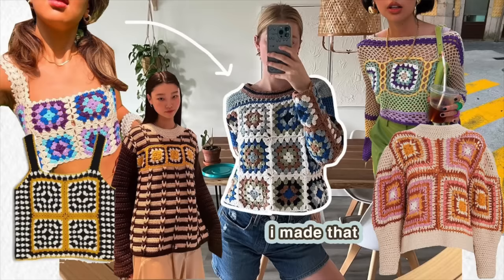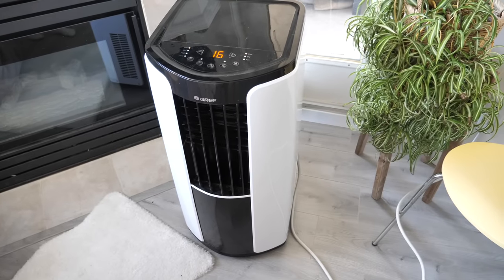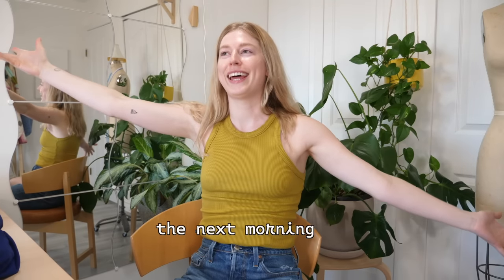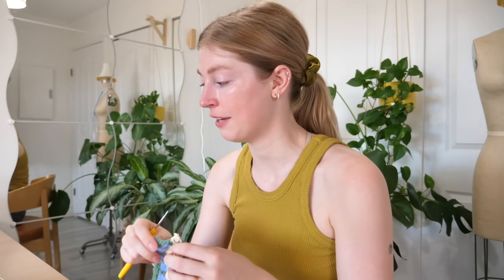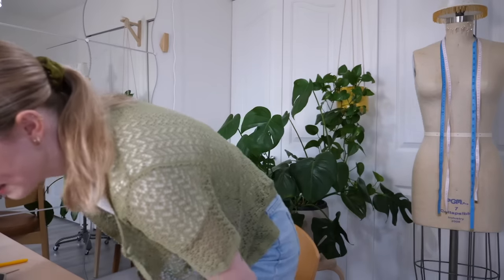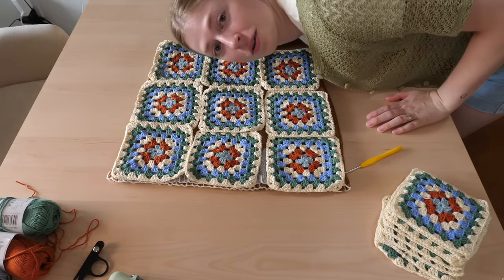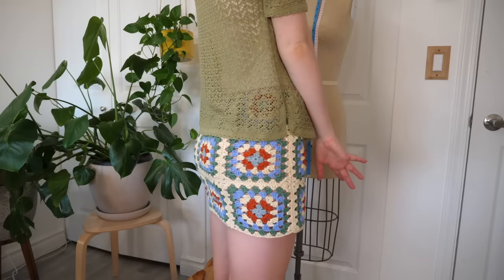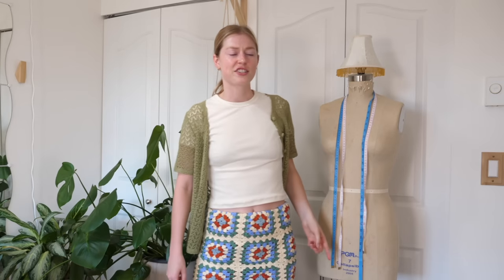DIY crochet granny square skirt (it was suppose to be a PILLOW..)